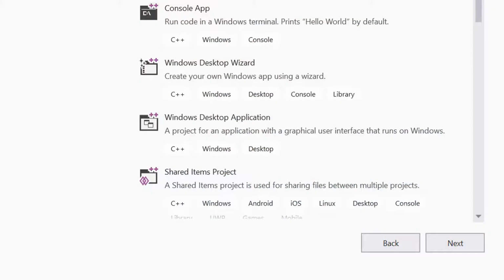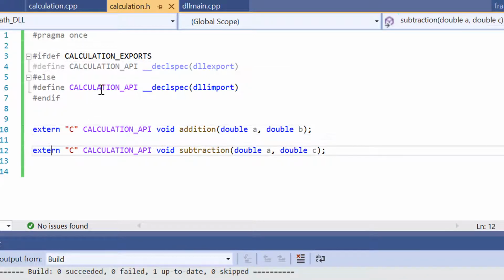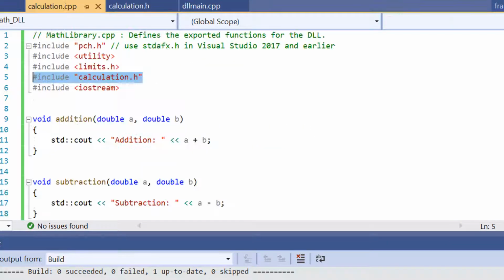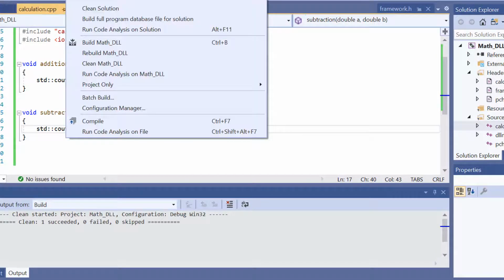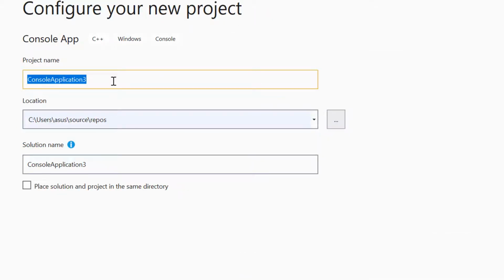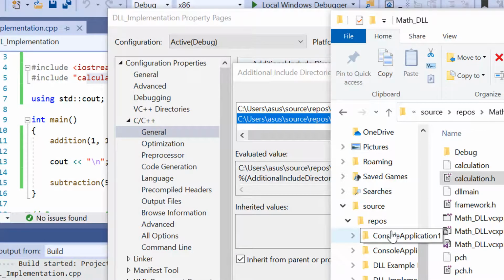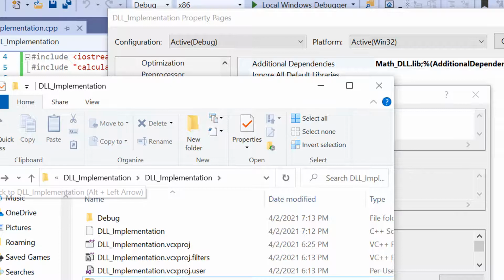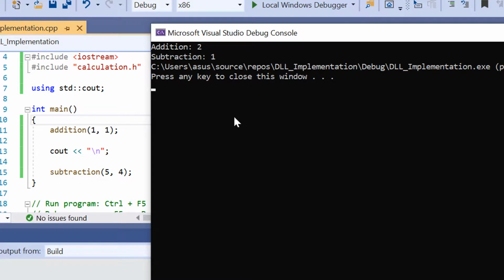How to Create a C++ dll in visual studio 2019